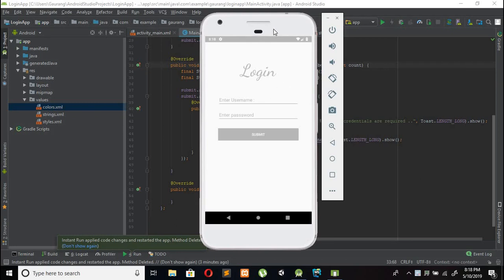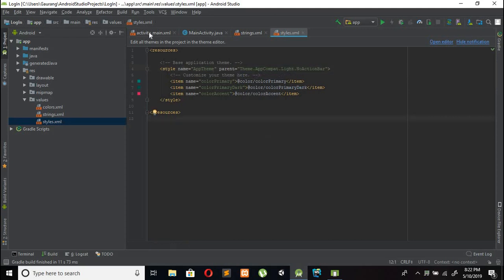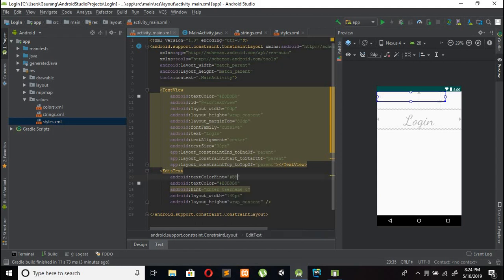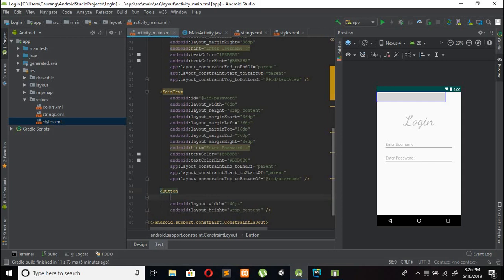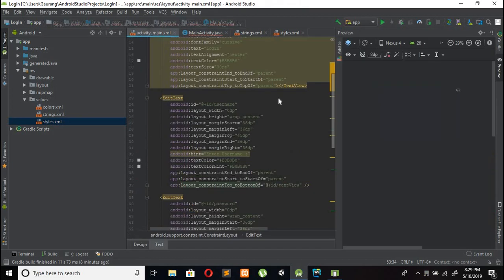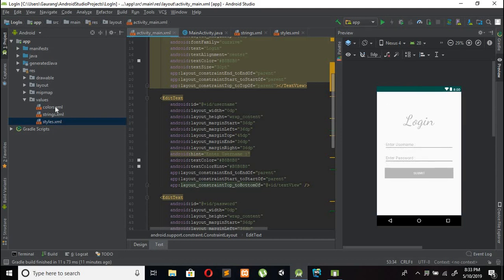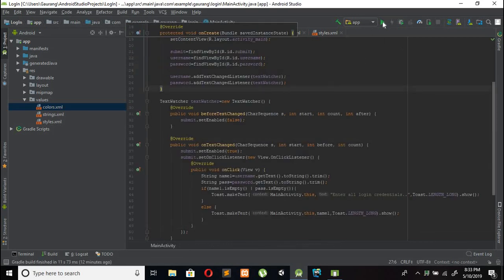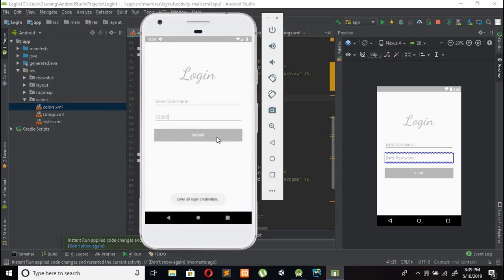Login App in android with TextWatcher and validate it , and diasble button in android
hii there , this is born to html welcome to another video tutorial , in this video tutorial we will learn how to create login app in android and validate it using textwatcher .

and also learn how to disabled button in android ..